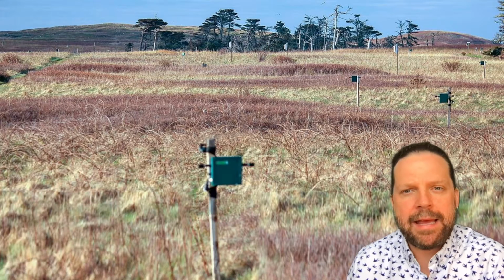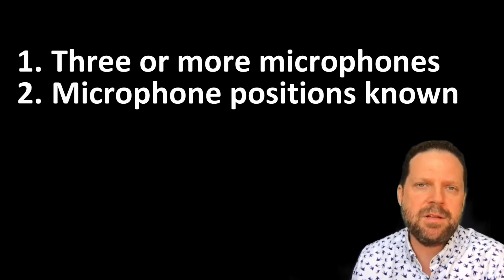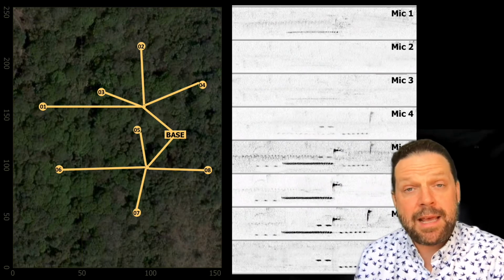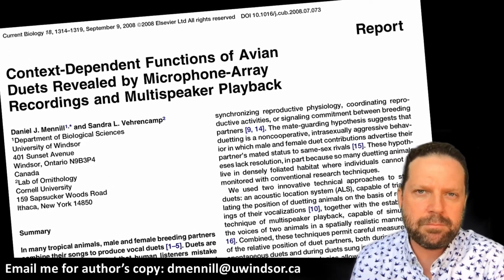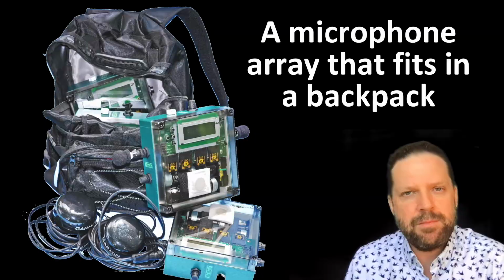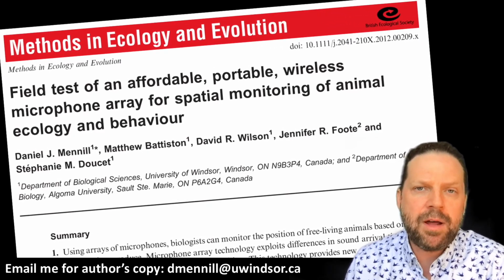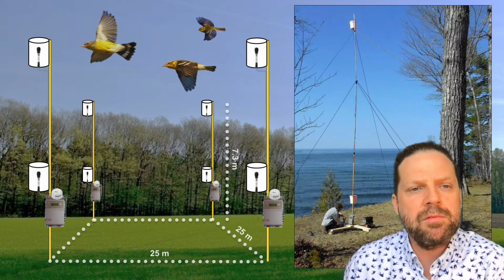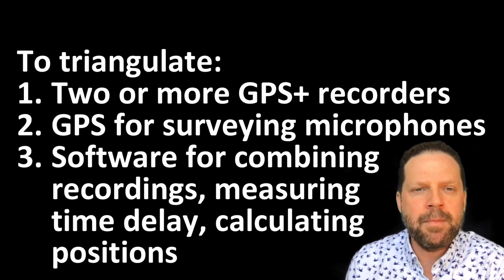Using wireless microphone arrays to triangulate the position of animals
Dan Mennill's talk for Wildlife Acoustics "Mission: Possible" Deployment Webinar. May 13, 2021.
I describe how to use a microphone array to triangulate the position of wild animals.  I describe:
Cable-based microphone arrays
Wireless microphone arrays
Triangulation in two dimensions and three dimensions
Special considerations for deploying arrays